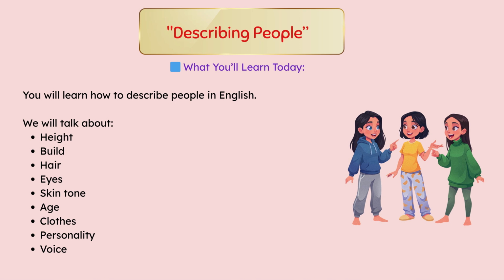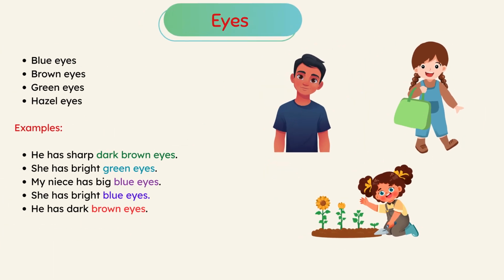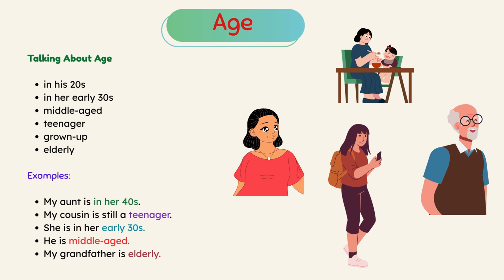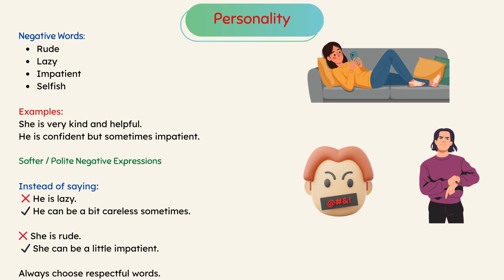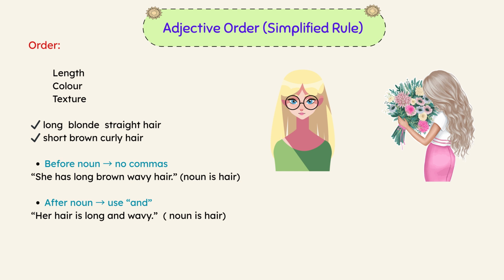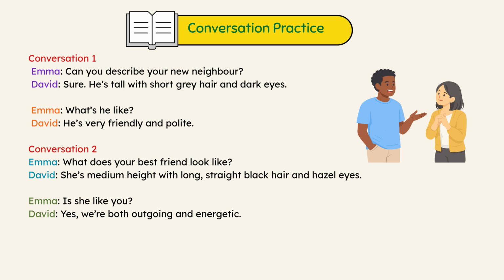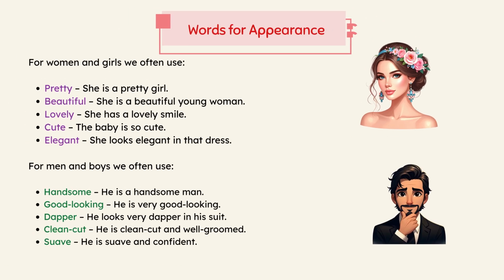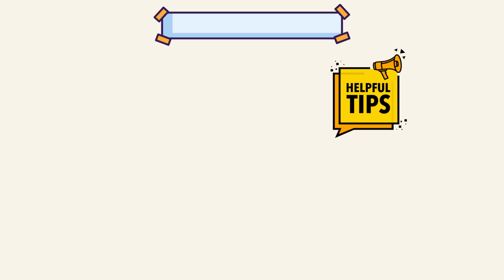Describe People Like a Native Speaker | English Speaking Practice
Learn how to describe people in English with this easy English lesson!

In this video, we focus on "how to describe a person in English", covering everything from physical attributes like height and hair to "character traits". This lesson is packed with "english vocabulary" and provides useful questions and example answers for both positive and negative descriptions.

By the end, you'll be able to "describe people" clearly and confidently, improving your "English speaking".

Learning English is easy, fun, and exciting with Easy English Boost!